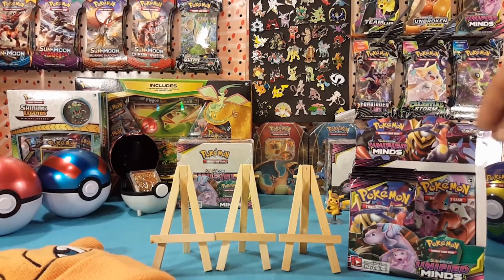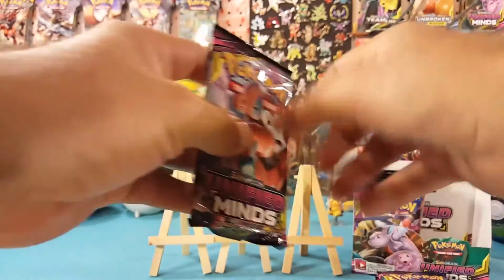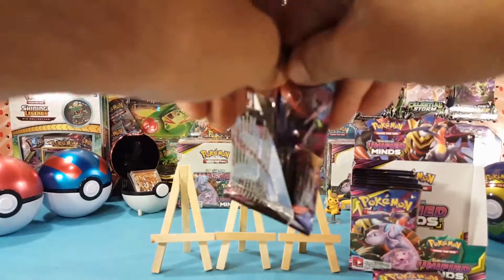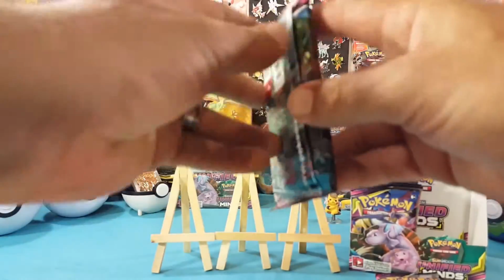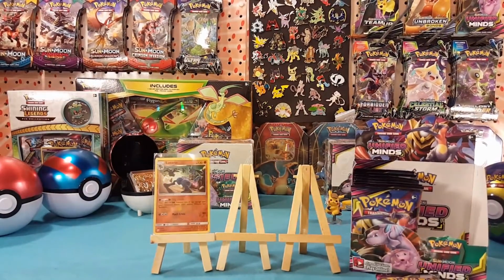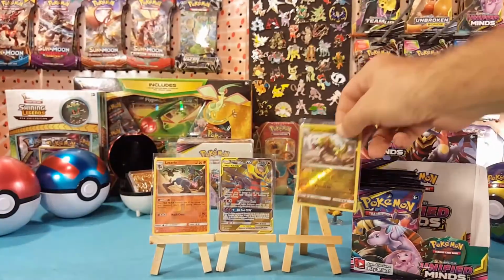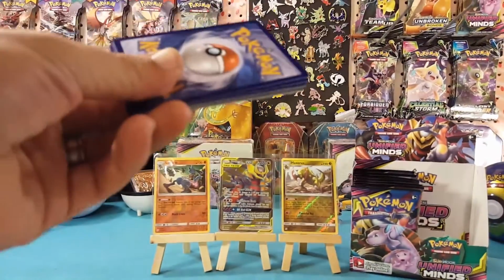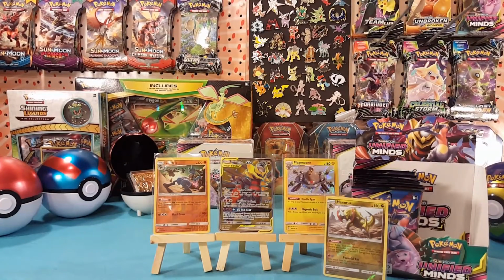Unified Minds Booster Box 4 - 5 Packs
What's up guys! Matt here, and today I'm opening 5 packs out of a Unified Minds Booster Box! Let's see how the pulls are!

Do you like Box Breaks?
now for great deals on Pokemon Box Breaks!

Want a Bearded Trainer Beard Pin?
Request one through email now!

Upload Schedule:
               - News/Channel Updates/Random Pack Openings
Tuesday - Tin/Box Opening
Wednesday - Roll The Dice
Thursday - Random
Friday -
Sunday -  Pokédex updates